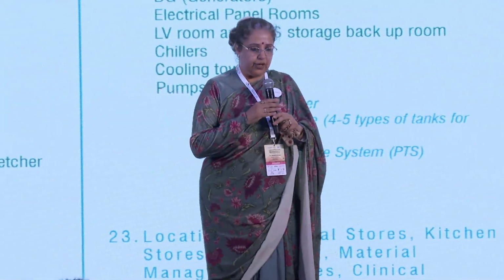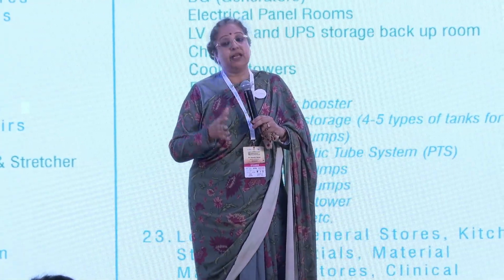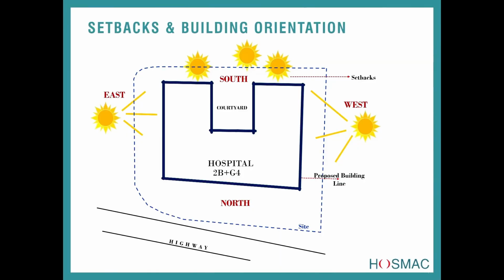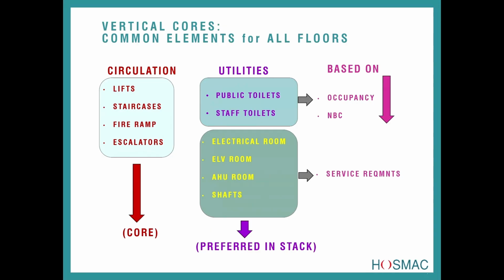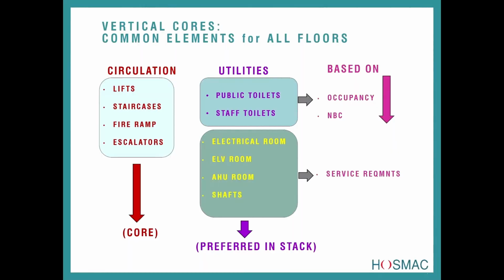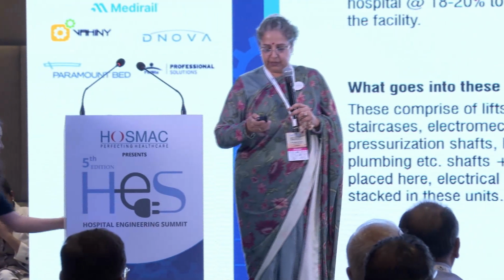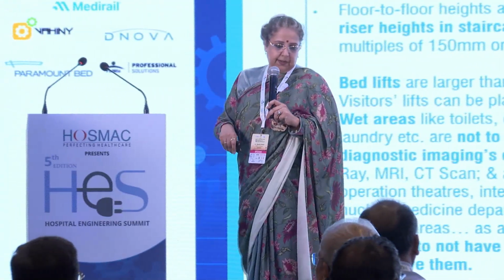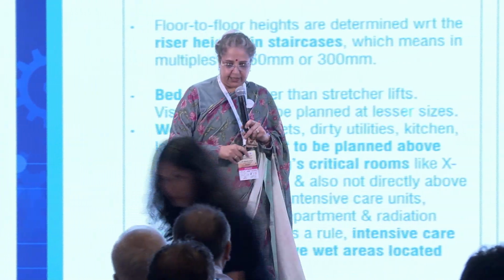Key Elements for a Quality Hospital Design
As part of HES Summit 2025 in New Delhi, this keynote by Ar. Nandini Bazaz, Director – Architectural Services, HOSMAC, offers an insightful exploration into what truly defines a high-quality hospital environment.
Drawing from her extensive experience in healthcare architecture, Ar Bazaz will break down the fundamental design principles that influence patient safety, operational efficiency, clinical workflows, and long-term sustainability.

The session will cover evidence-based spatial planning, circulation logic for patients, staff, and materials, infection-control–driven layouts, optimised air and daylight management, and the thoughtful use of materials for durability and hygiene.
She will also highlight how digital readiness, flexible infrastructure, and future-proofing strategies ensure that hospitals can adapt to new technologies, rising patient volumes, and evolving models of care.

This keynote will provide architects, administrators, and healthcare leaders with a clear understanding of how design decisions can elevate outcomes, enhance experiences, and set the foundation for modern, resilient hospitals.